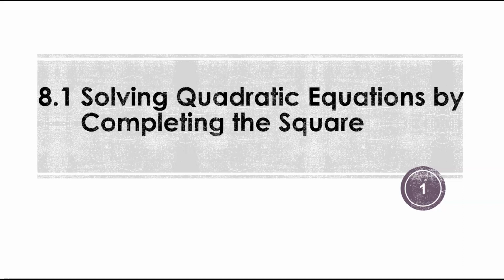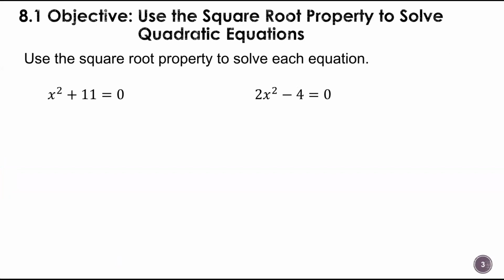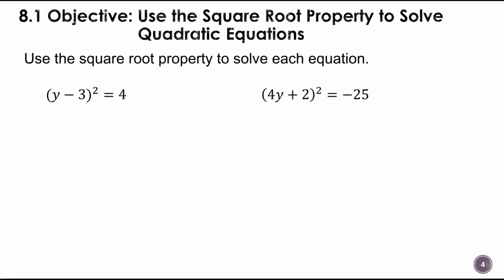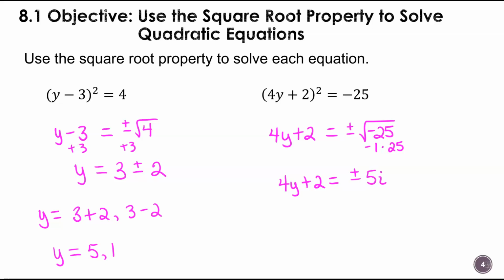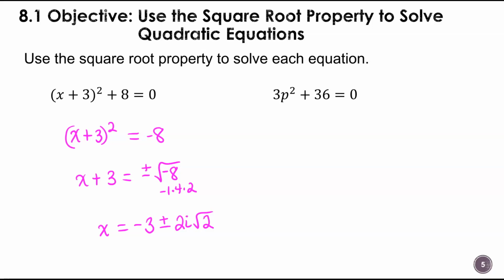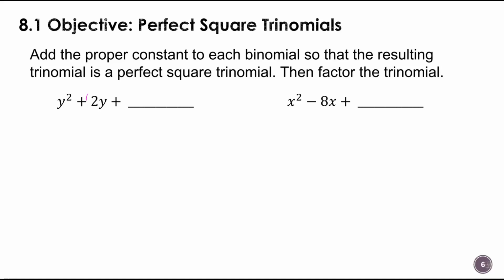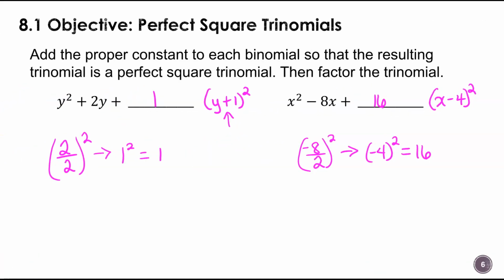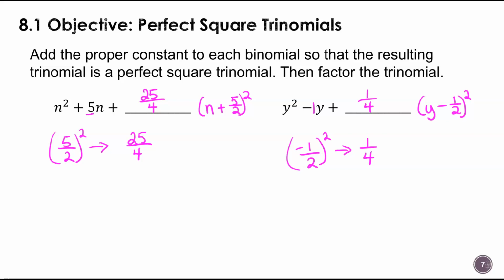8.1 Solving Quadratic Equations - Square Root Property